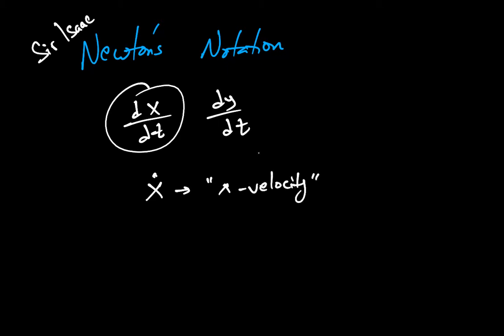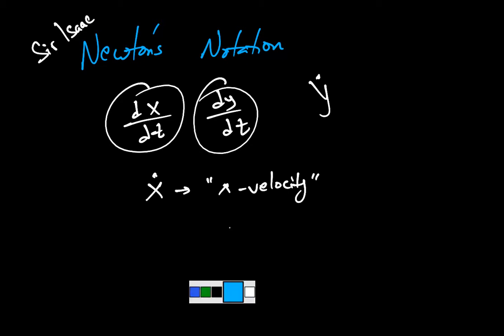4.06 Newton Notation